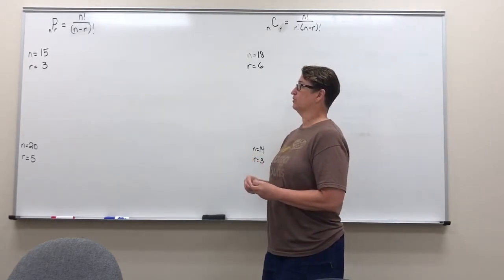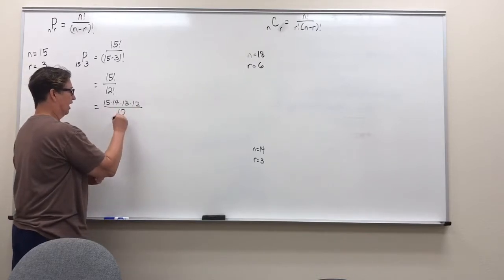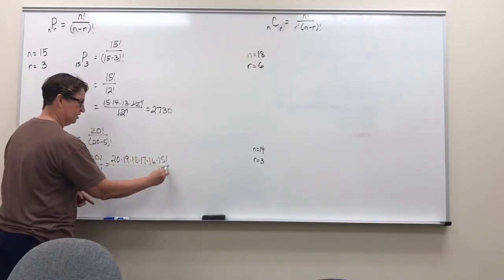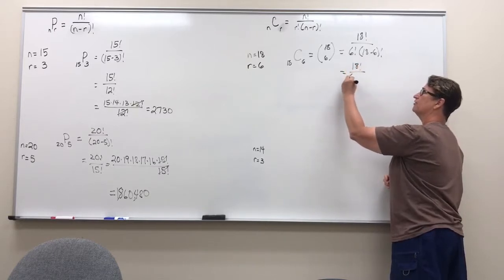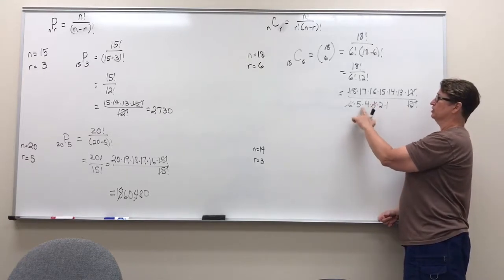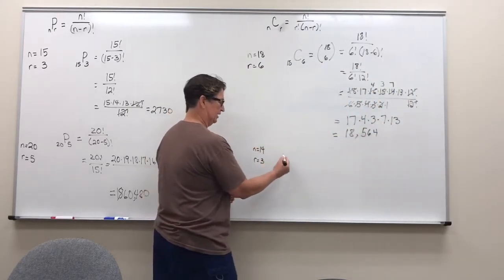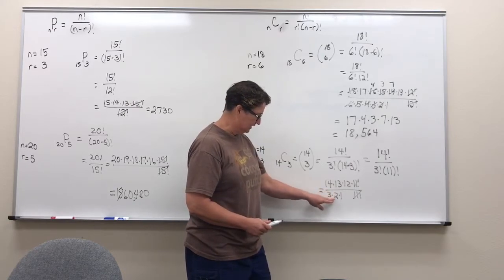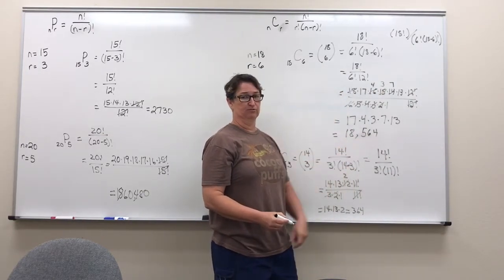Permutation vs Combination Formula Part 2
Examples of how to use the formulas for permutation and combination.